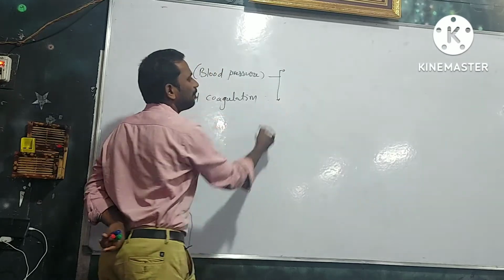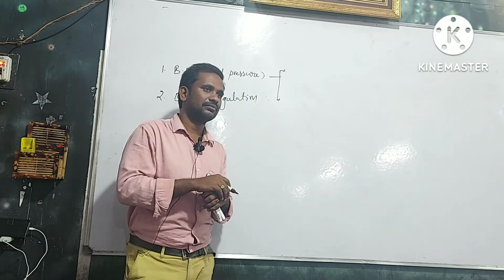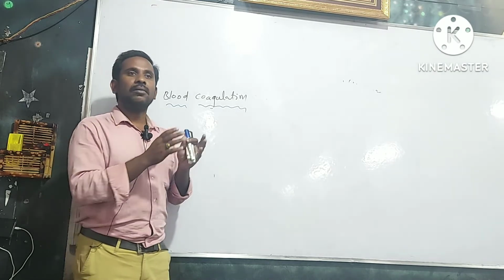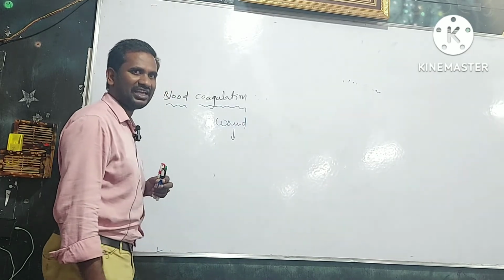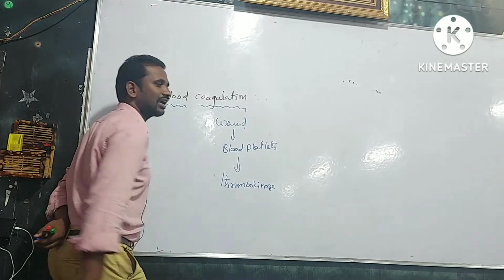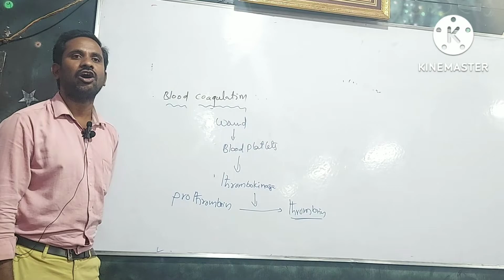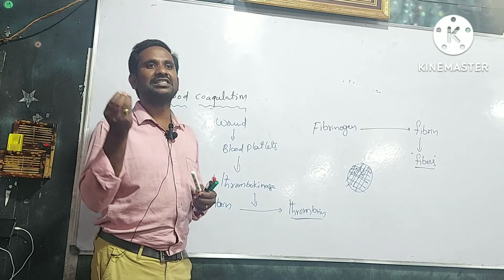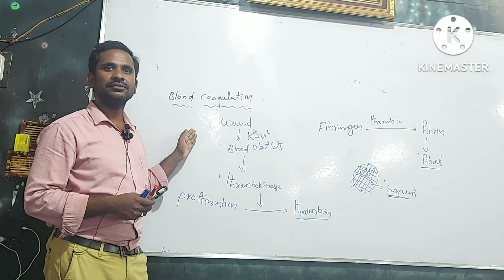TET-DSCclass 10thLesson 3 Transportation,The CirculatorySystem Topic-BloodPressure,Blood Coagulation